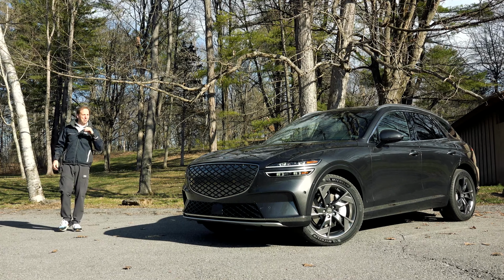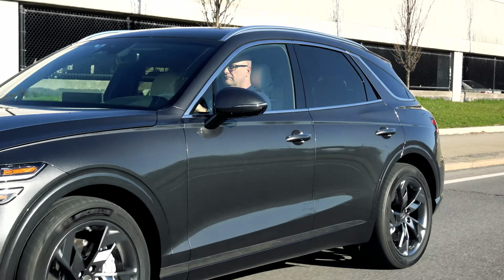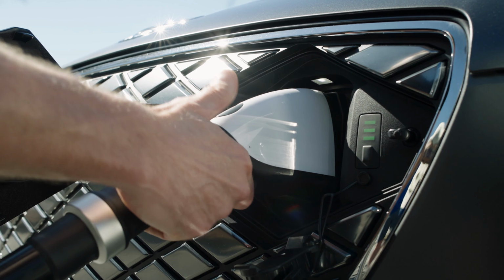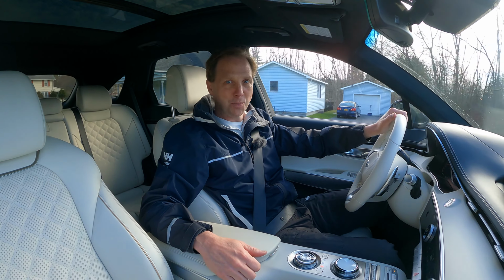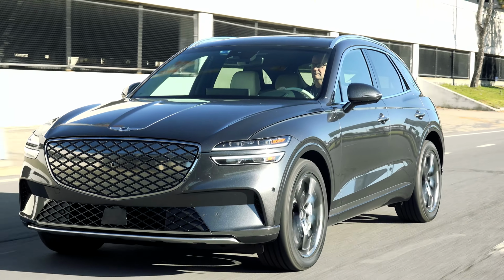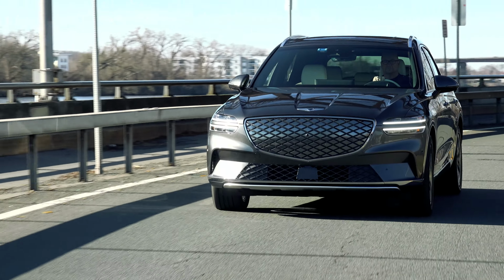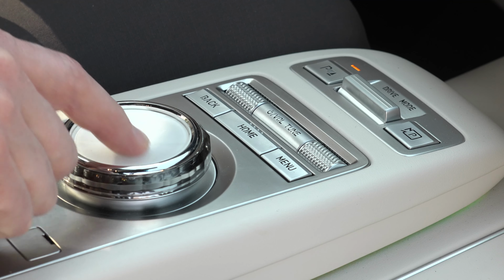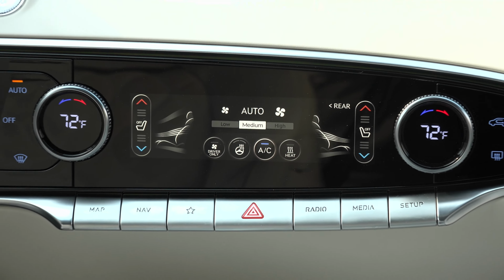2023 Genesis Electrified GV70 | A Must-Add to your EV Shopping List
Talk about a brand with momentum!  Genesis is on fire, continuing to grow its electric lineup and this here is the luxury brand’s third EV – the Electrified GV70 - a small SUV that does nearly everything right.

About TestDriveNow:
Welcome to TestDriveNow official YouTube channel! I deliver trusted, top-rated popular car reviews. TestDriveNow.com features Drive Time with Steve Hammes offering video program segments showcasing the newest vehicles and industry innovations coming to market.